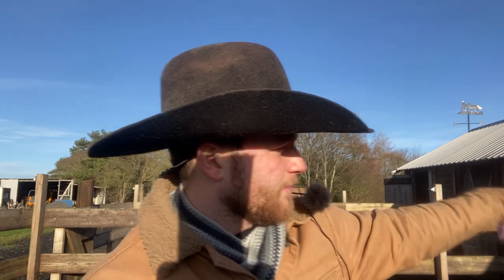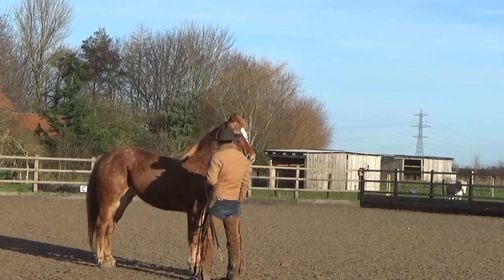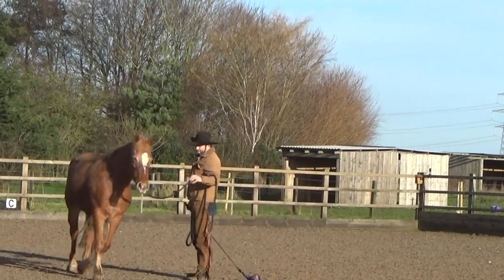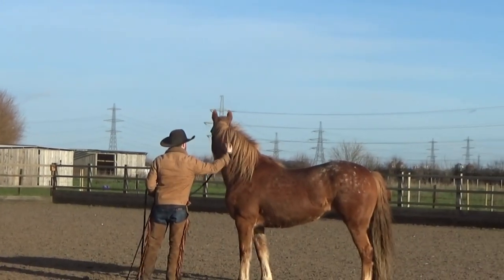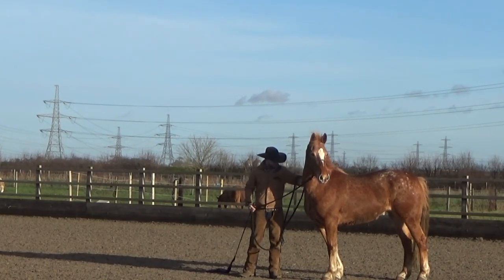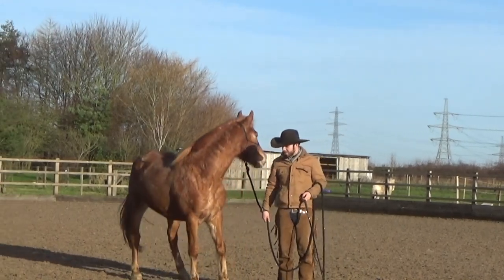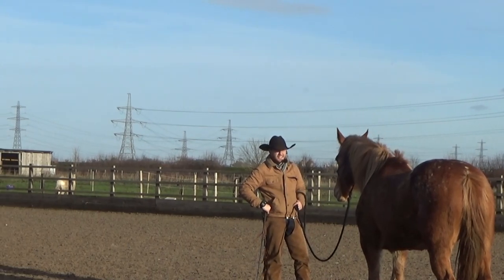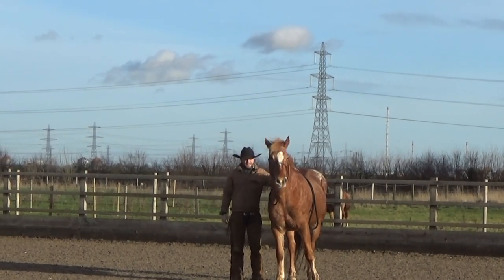Working with an anxious horse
This video looks at dealing with anxiety without force. More videos like this can be seen